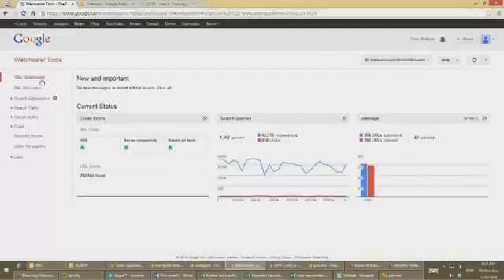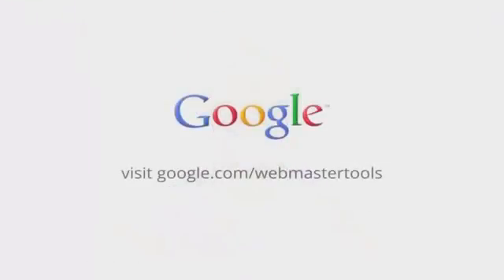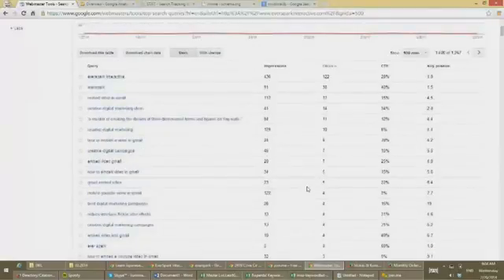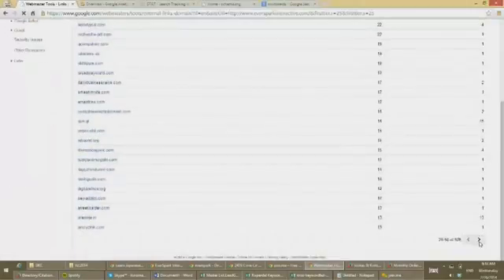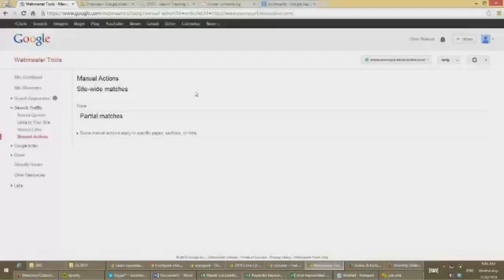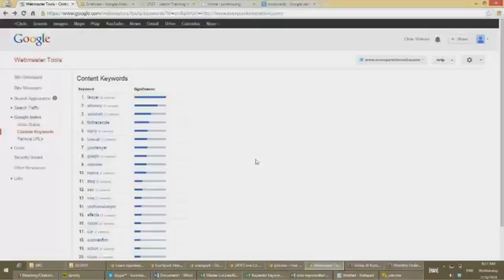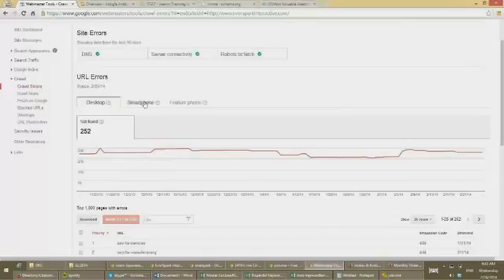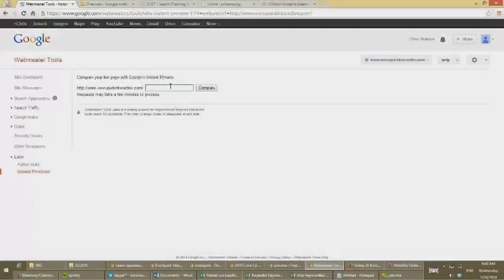Google Webmaster Tools 2014